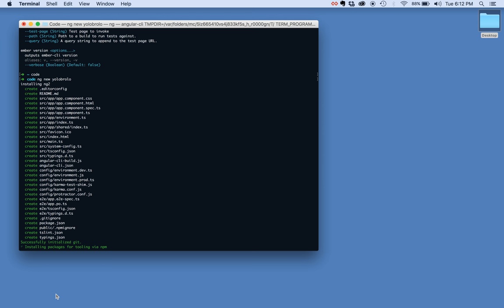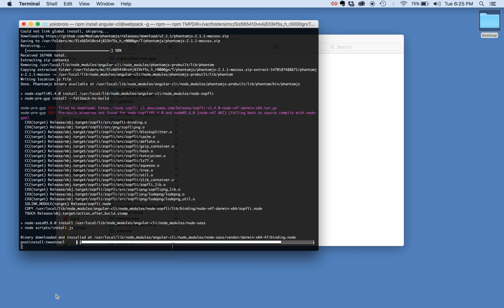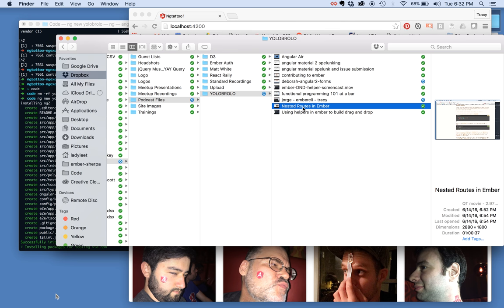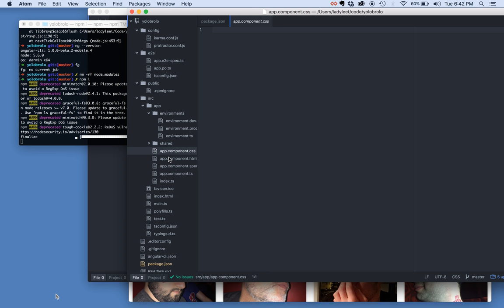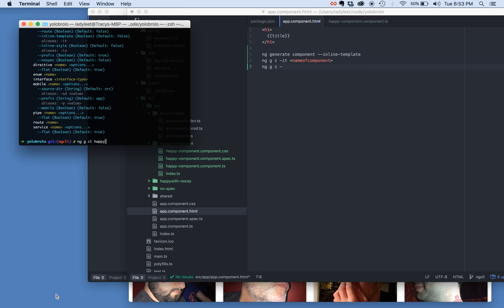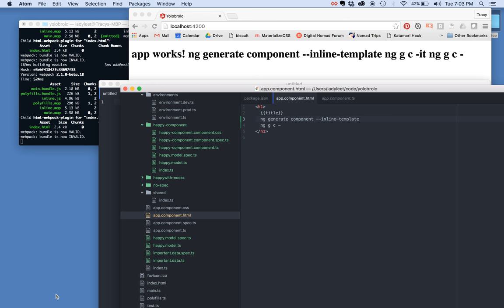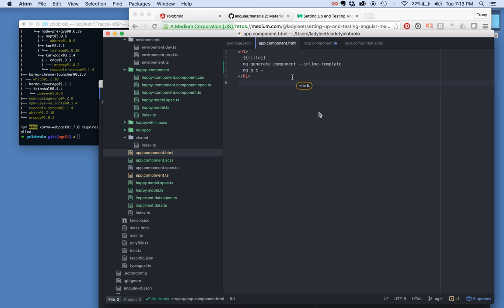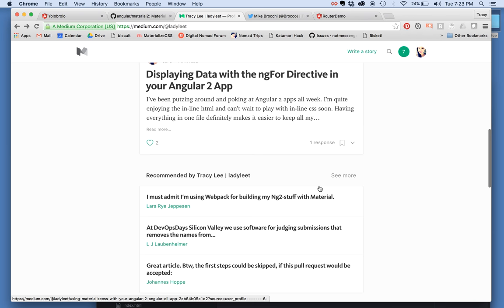broccoli angular cli